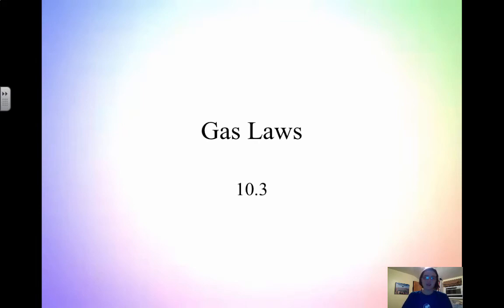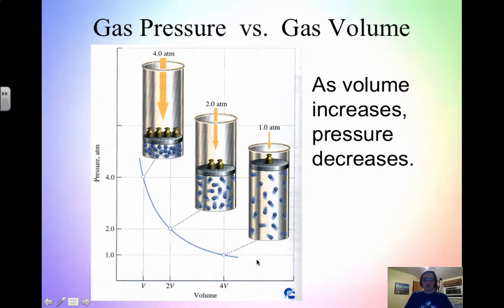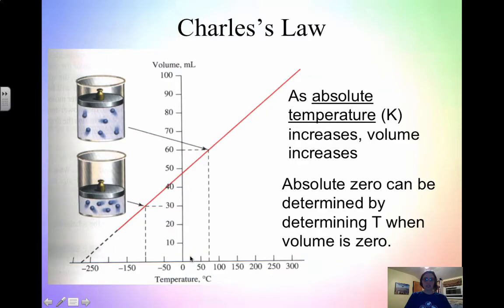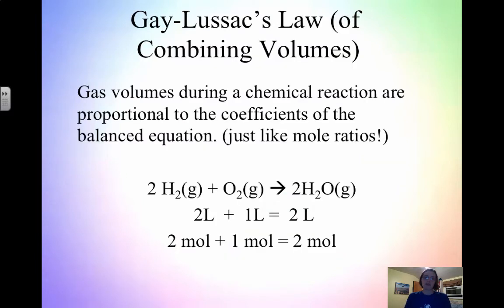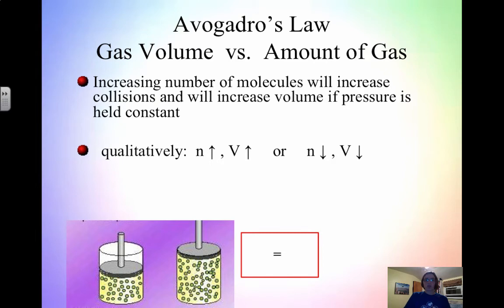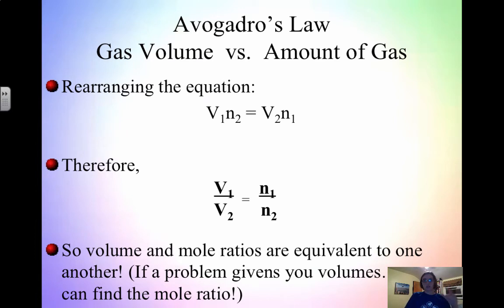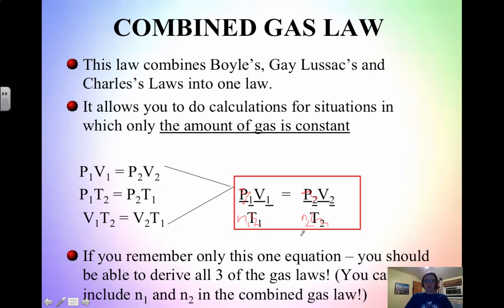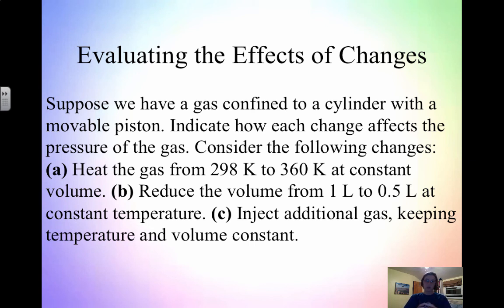3.2 Simple Gas Laws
Table of Contents:

00:00 - Gas Laws
00:27 - Boyle’s Law  Gas Pressure  vs.  Gas Volume
01:49 - Gas Pressure  vs.  Gas Volume
02:15 - P and V are Inversely Proportional
02:37 - Boyle’s P-V
03:19 - Charles’s LawGas Volume  vs.  Gas Temperature
04:25 - Charles’s Law
05:05 - Charles’s LawGas Temperature vs. Gas Volume
05:49 - Gay-Lussac’s LawGas Pressure  vs.  Gas Temperature
06:22 - Gay’s: P-T
06:40 - Gay-Lussac’s Law (of Combining Volumes)
07:19 - Avogadro’s Hypothesis
08:36 - Avogadro’s LawGas Volume  vs.  Amount of Gas
09:53 - Avogadro’s LawGas Volume  vs.  Amount of Gas
10:32 - How does the KMT describe each gas law at the particle level?
11:49 - COMBINED GAS LAW
13:35 - Evaluating the Effects of Changes
15:31 - Solving Gas Law Problems
16:54 -